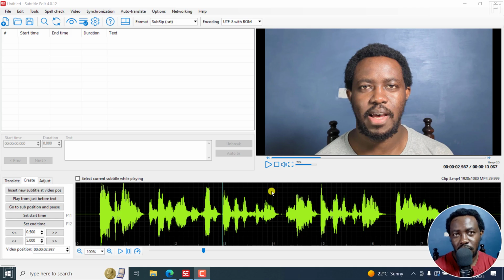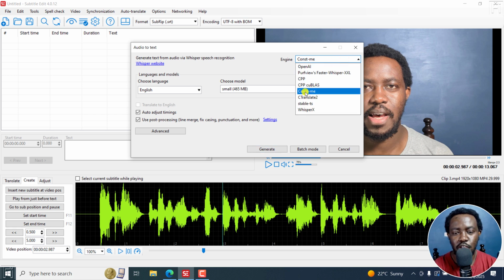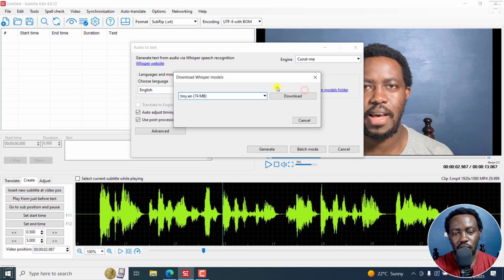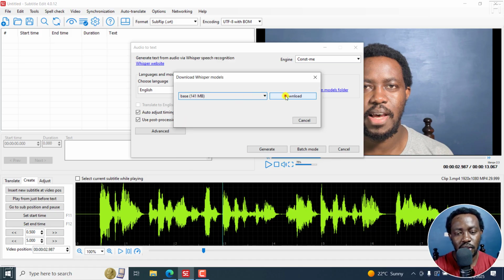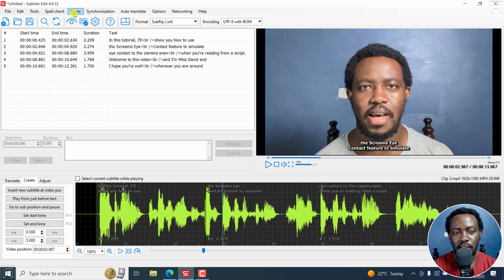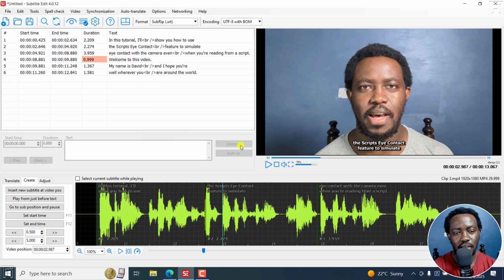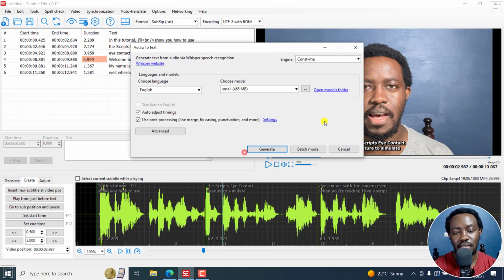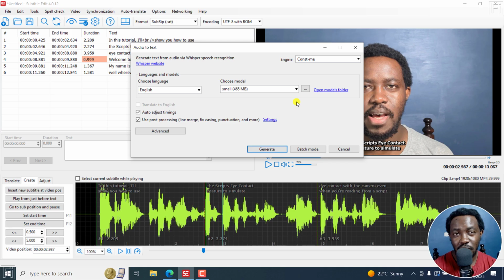How to Download and Install Open AI Whisper Models in Subtitle Edit for Offline Transcription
In this video, I'll show you How to Download and Install Open AI Whisper Models in Subtitle Edit for Offline Transcription.